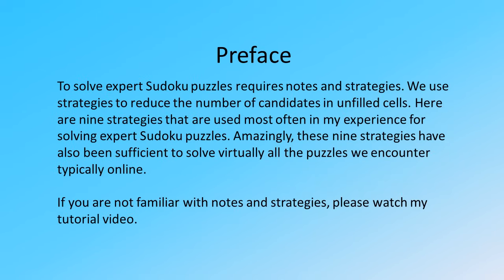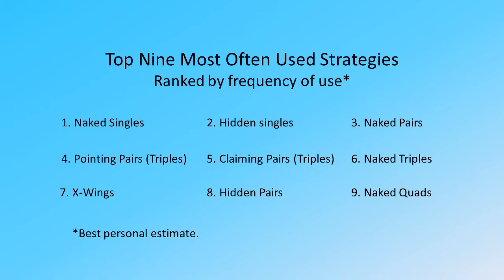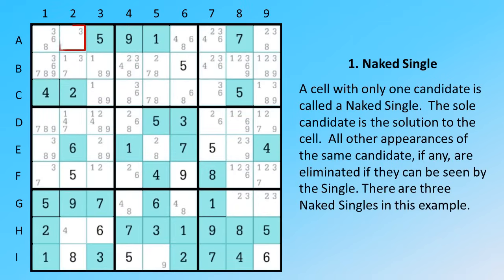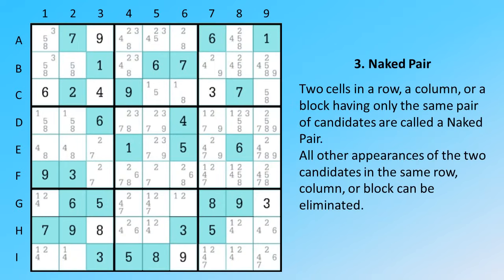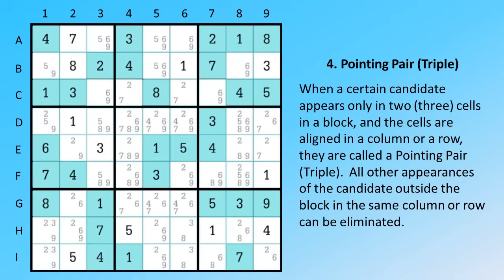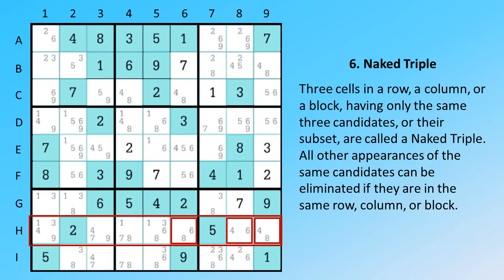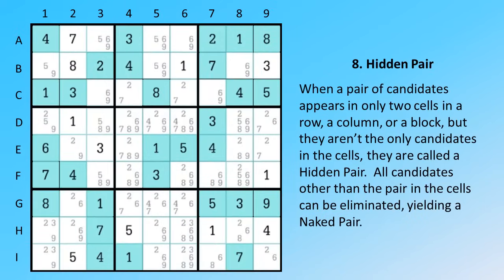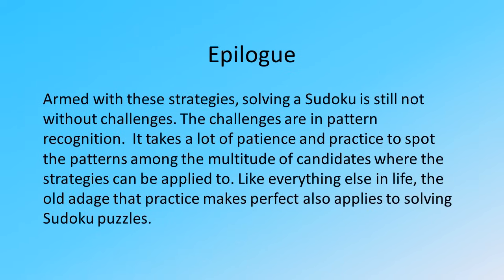Top Nine Most Often Used Strategies for Solving Expert Sudoku Puzzles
Master these strategies and be an expert.
Please visit my channel and check out my other uploads such as "How to solve a Sudoku puzzle - A Tutorial", or "Next Nine Sudoku Strategies Beyond The Top Nine Most Often Used" if you haven't done so.